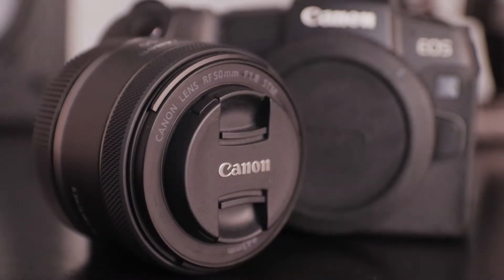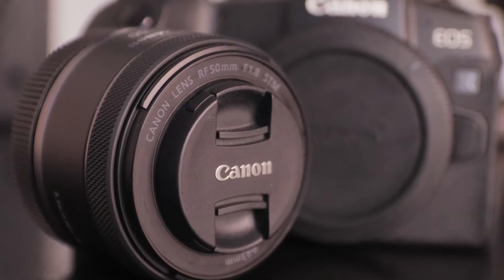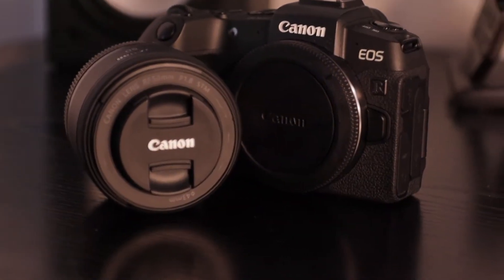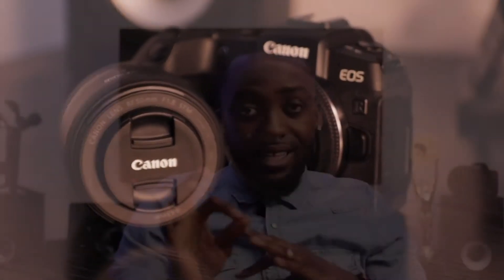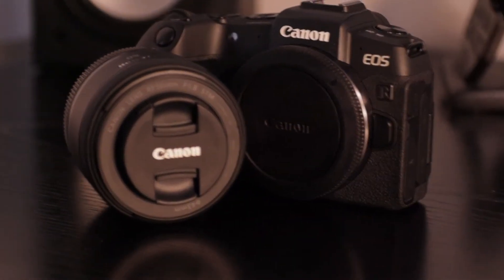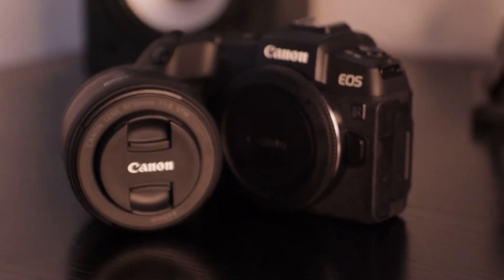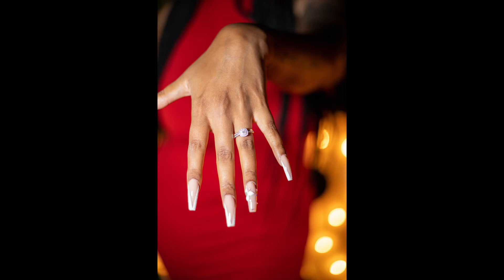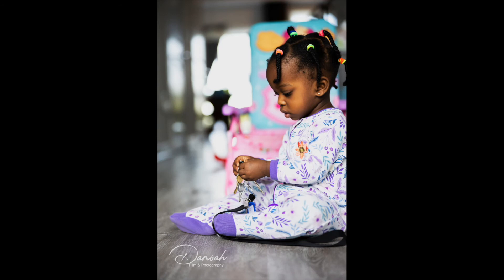Canon RF 50mm 1.8f review | best budget lens for Canon RP - with sample Photos!!!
hey y'all, this is my 1st review and I'm excited to talk about my experience with the Canon RF 50mm on my Canon RP

I hope this video helps your curiosity about this lens from the pros and cons

stay safe and bless y'all